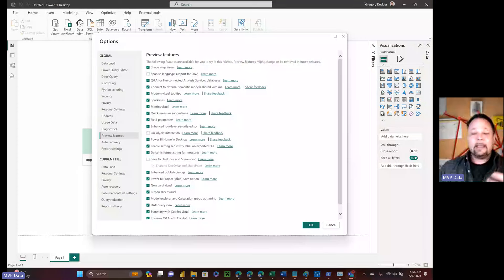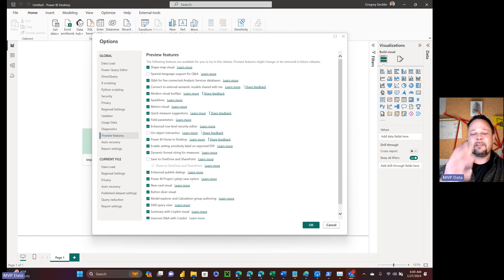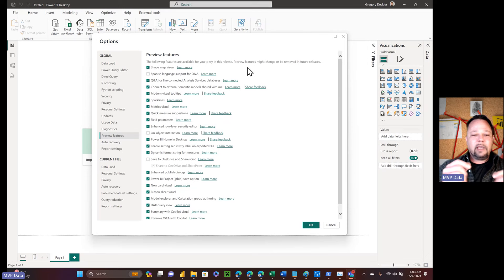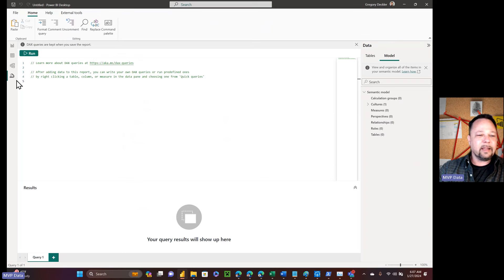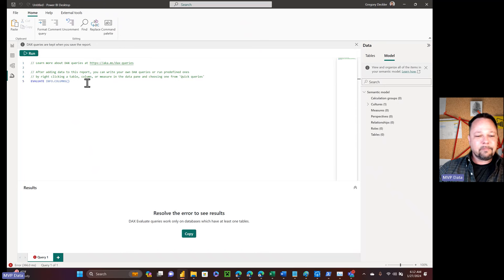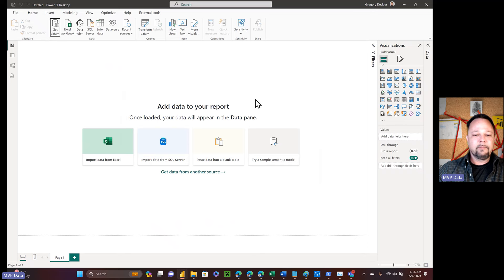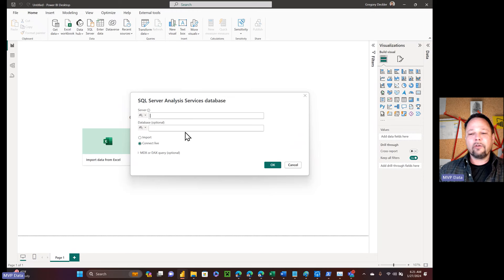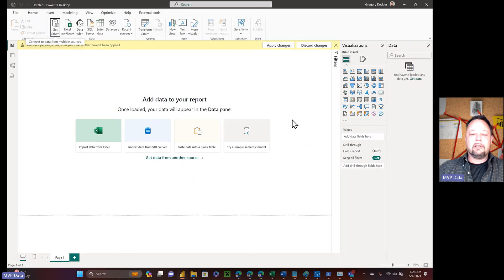Snowball!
Description:
Let's talk about code complexity and technical debt. Is Power BI Desktop still a "good" product?

Books!